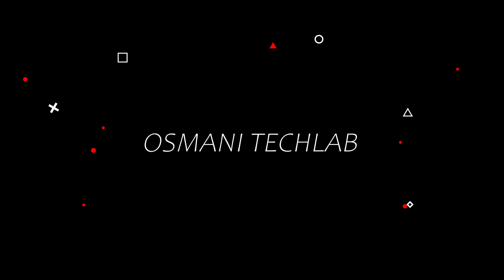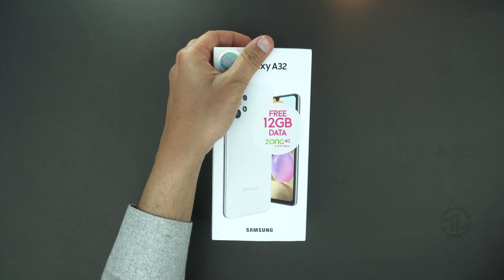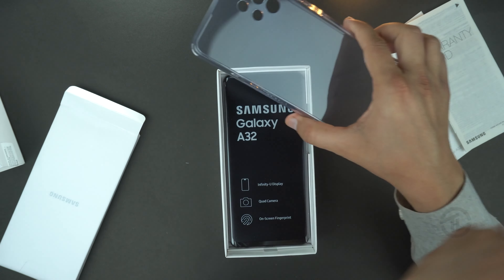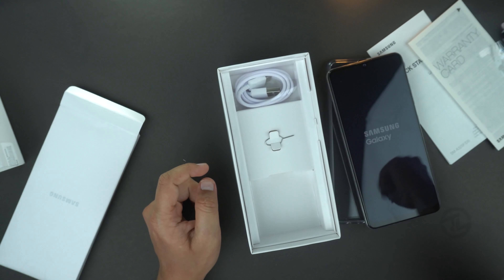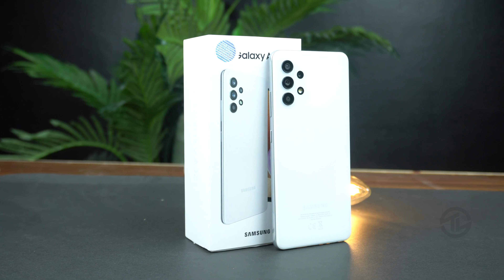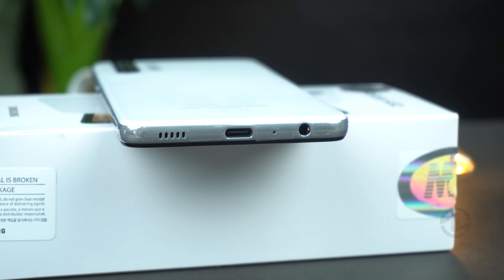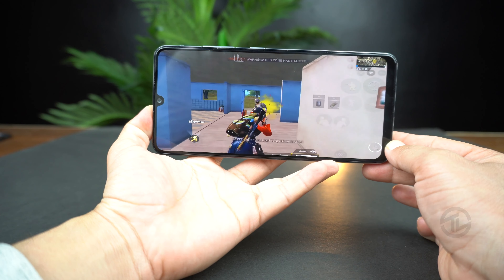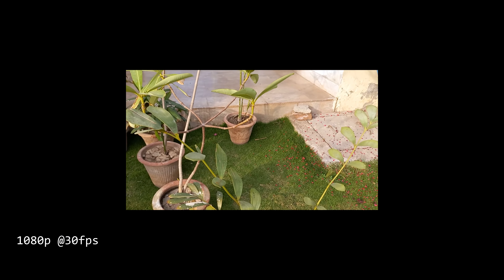Samsung Galaxy A32 Unboxing & Quick Review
Hi, in this video I am going do unboxing of Samsung Galaxy A32 with its quick review. I will unbox Galaxy A32 and talk about first impressions and will do quick review. So lets quickly unbox Samsung Galaxy A32 to see what we got in its box  :)

Samsung Galaxy A32 English